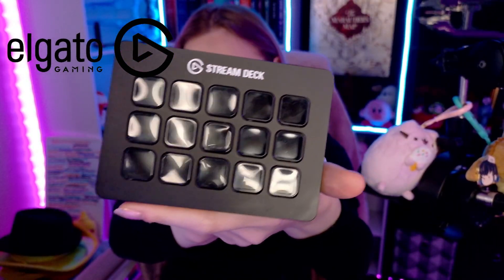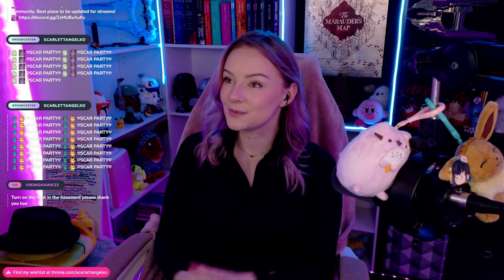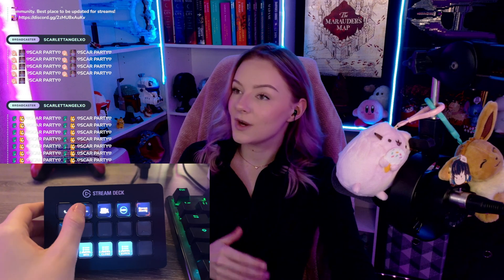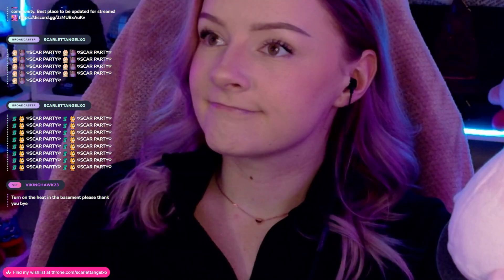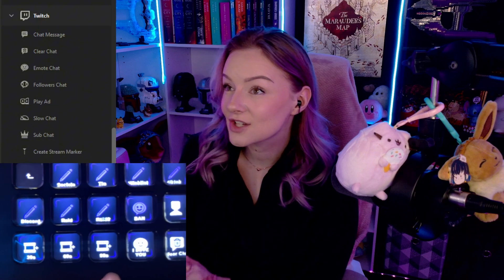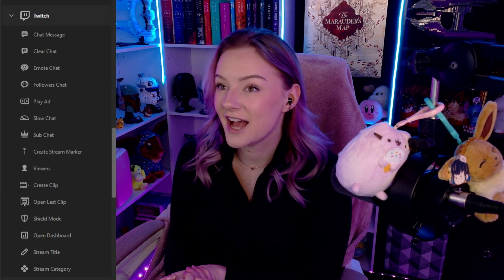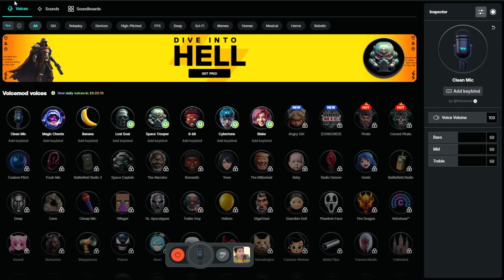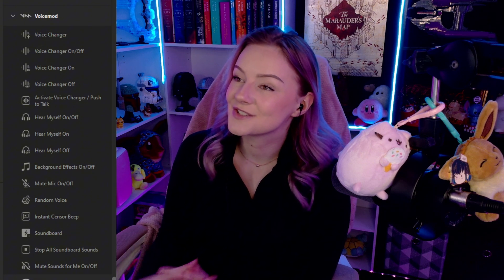The BEST Plugins For The ELGATO Stream Deck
These plugins are a must!!! I hope this video helps you guys out when you first get a stream deck!

Week 6 Challenge for RESPAWNRecruits